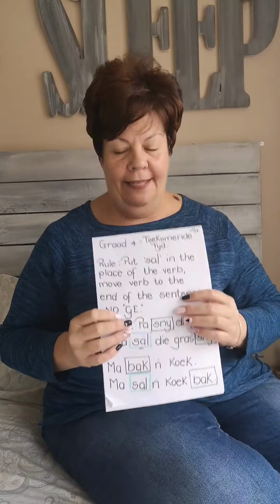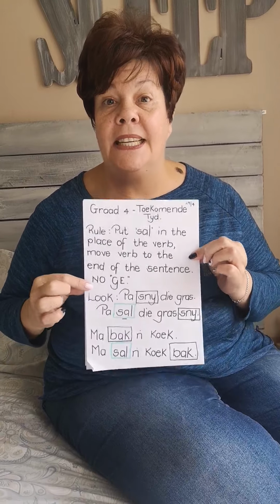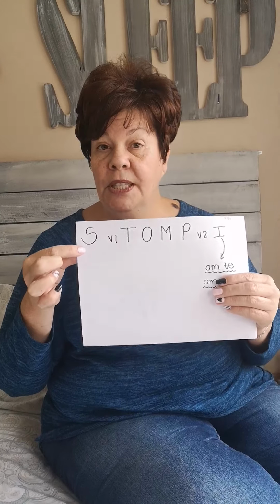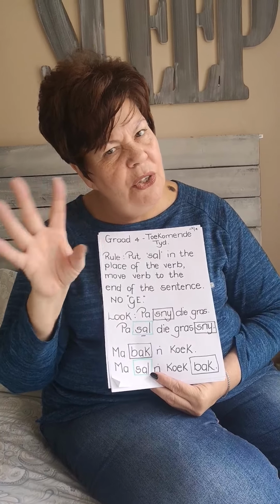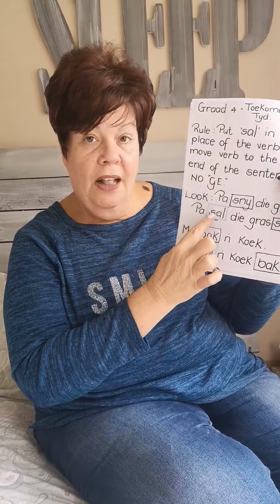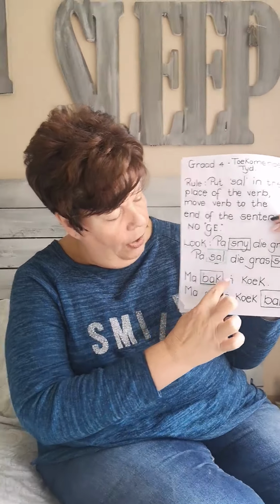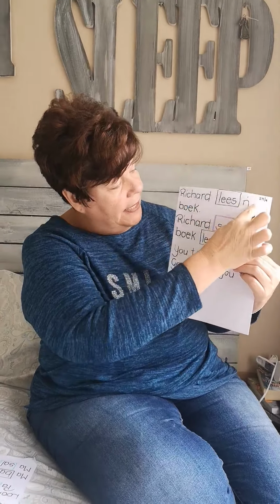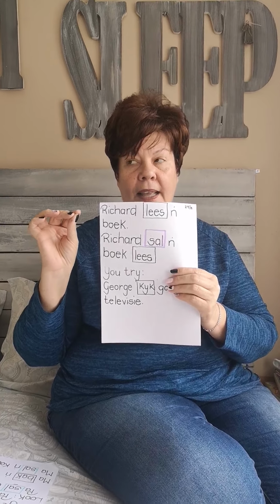Graad 4. Les 3. 29 April 2020.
Toekomende tyd.